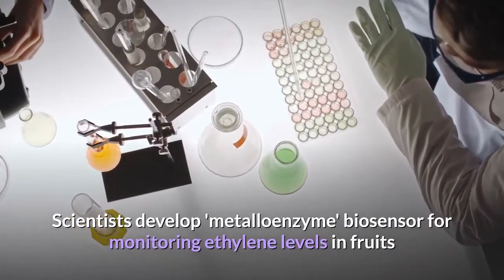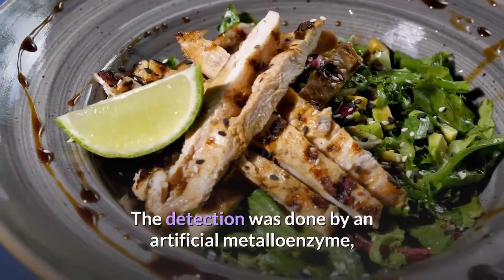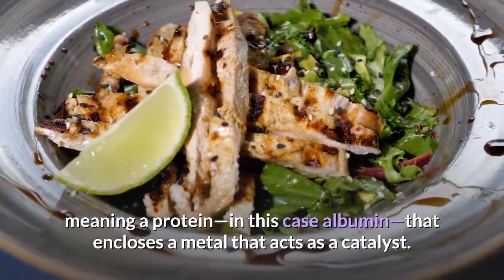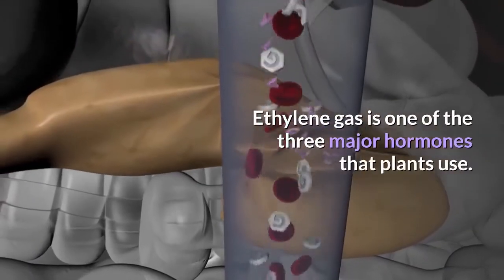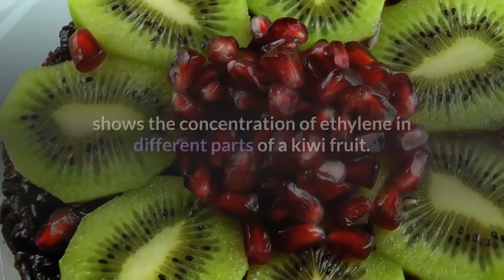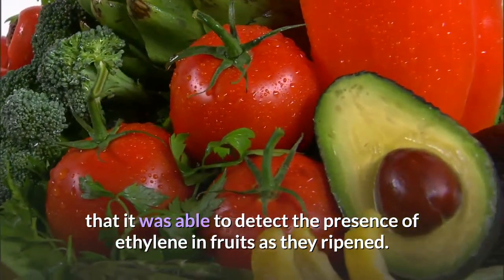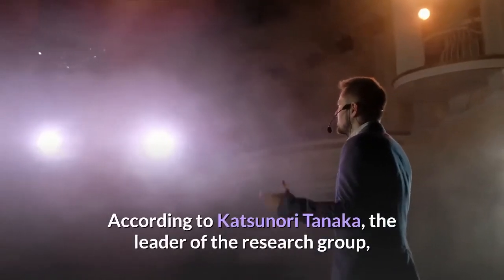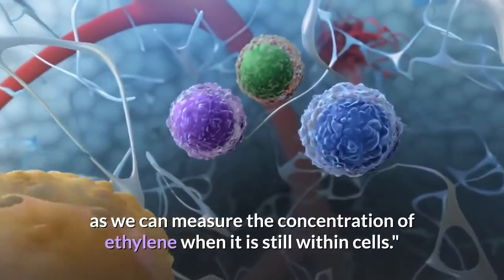New Discovery of biosensors for monitoring ethylene level in fruit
Hi!